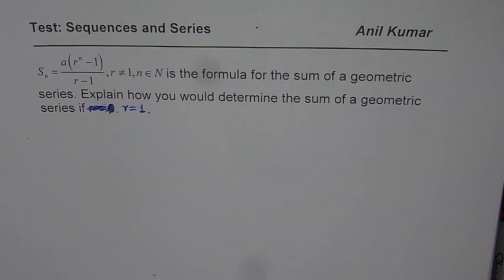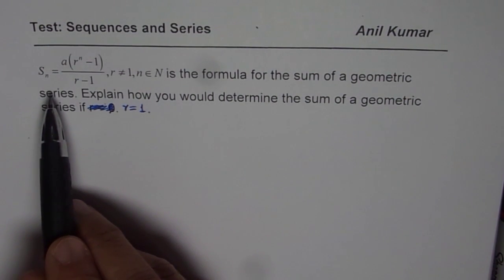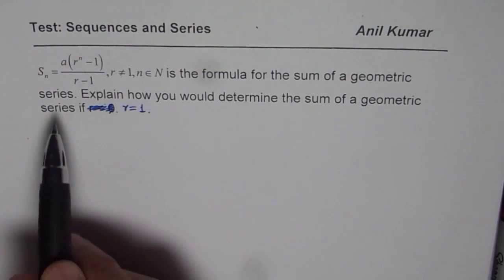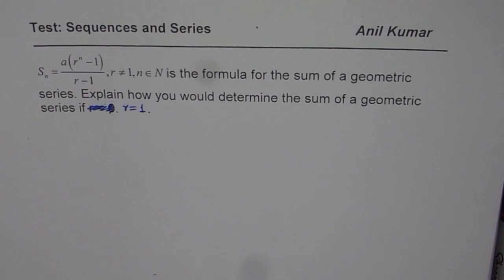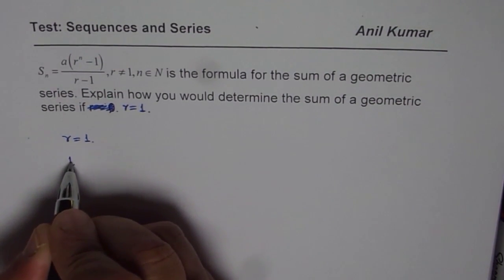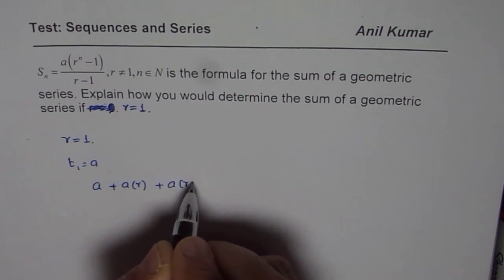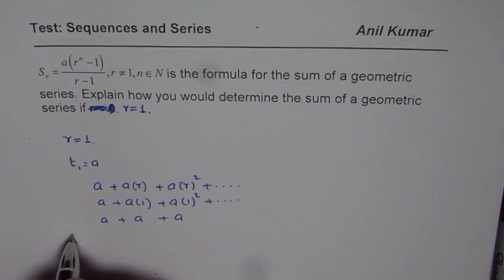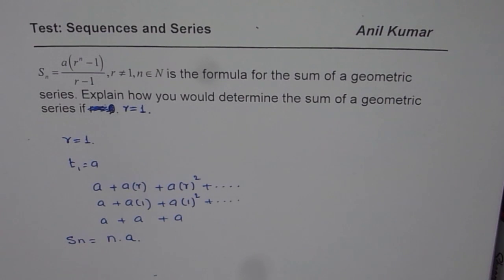How do you find sum of geometric series when r is one | Grade 11 | IITJEE